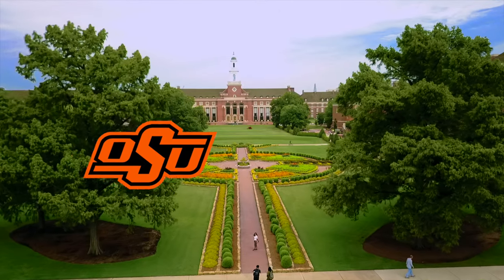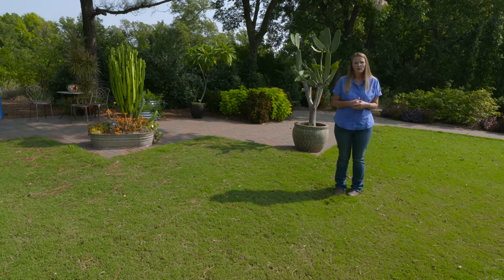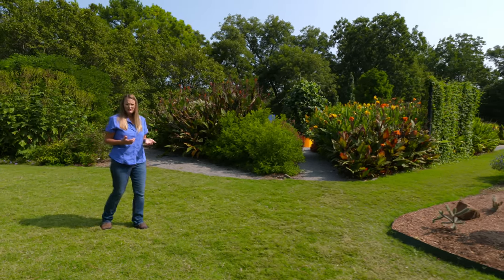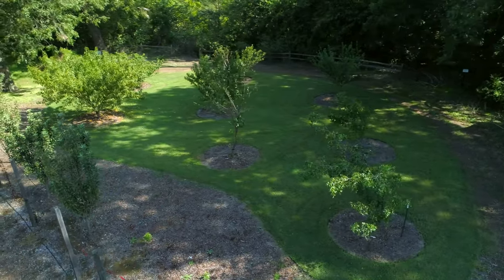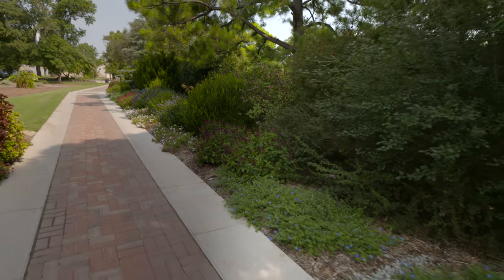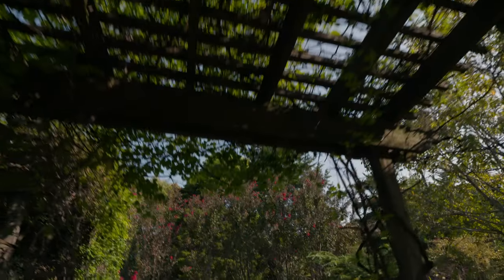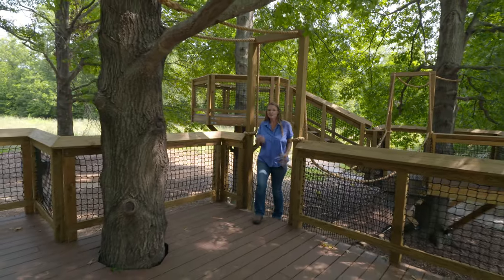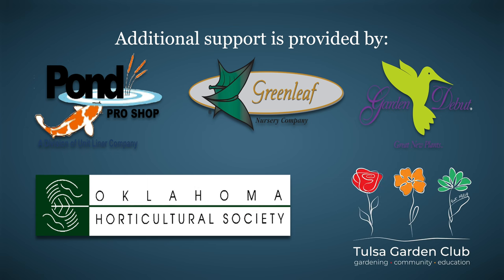Tour The Botanic Garden at OSU with the Best of Oklahoma Gardening #4826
0:00 Welcome to the Best of Oklahoma Gardening!

1:14 Virtual Tour of TBG with OKG
We have a special episode for you this week! We often show glimpses of various areas around The Botanic Garden at Oklahoma State University but today, Host Casey Hentges will give us a full virtual walking tour of the entire garden.

2:20 Technology and Irrigation
We look at how Lou Anella, Professor of Horticulture and Director at The Botanic Garden, has integrated technology in keeping up with lawn maintenance at the gardens.

5:20 Oklahoma Proven Garden
Oklahoma Proven is a plant evaluation and marketing program designed to help consumers select the best plants for Oklahoma gardens and we have some of their annuals and perennials showcased in our garden.

6:37 Meet the New Garden Manager
We run into Lynda Carrier, the new Garden Manager here at The Botanic Garden at OSU.

7:52 Various areas of TBG
We highlight some themed areas in the garden and explain how The Botanic Garden came into fruition.

20:10 New Features
With lots of hardwork, time, and fundraising, The Botanic Garden at OSU has been able to add a new paved parking lot coming off of Highway 51 and an elaborate tree house to add fun spaces for the kids.

Thank you to the Ambassadors and Staff for their hard work and dedication to the maintenance of this garden.

Questions?